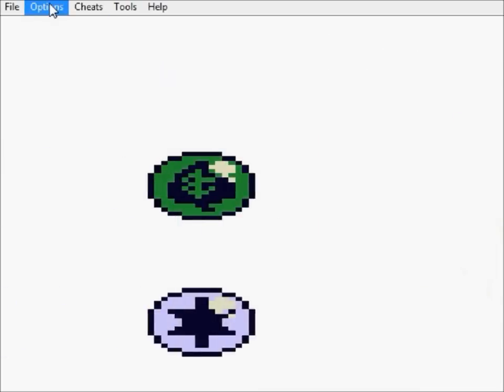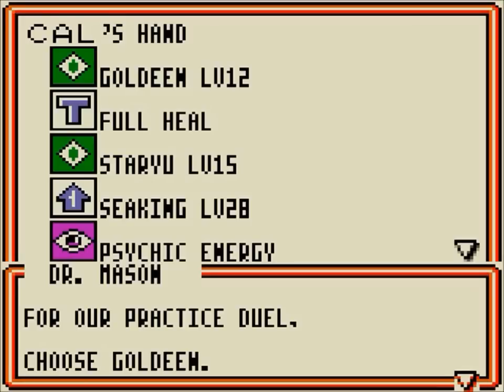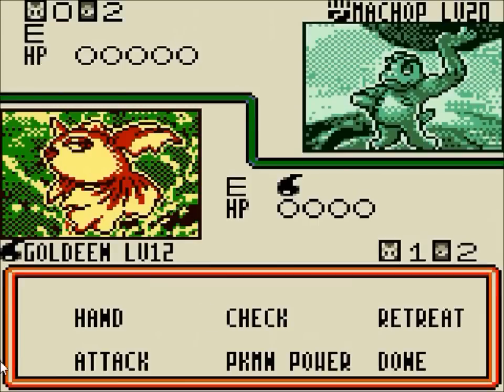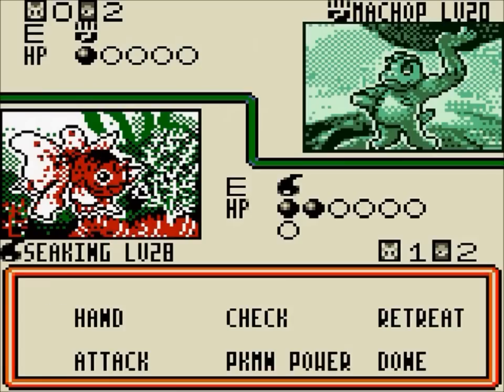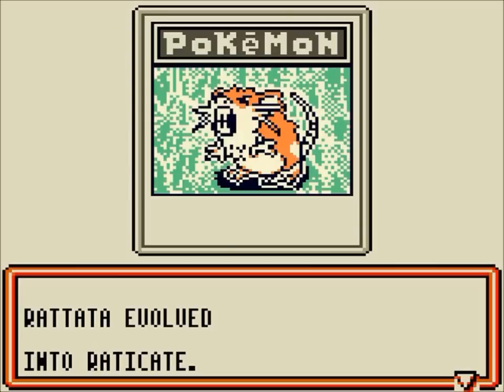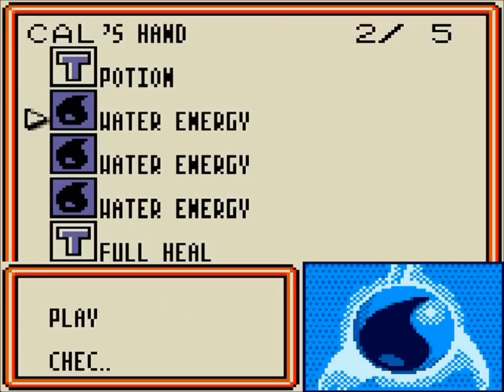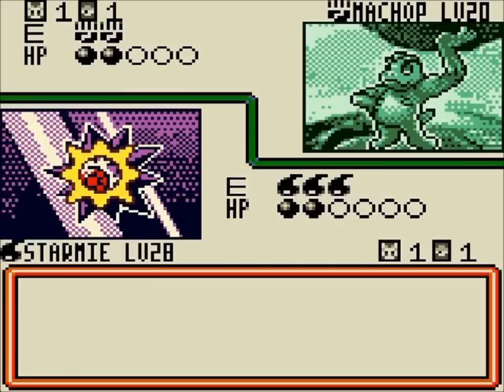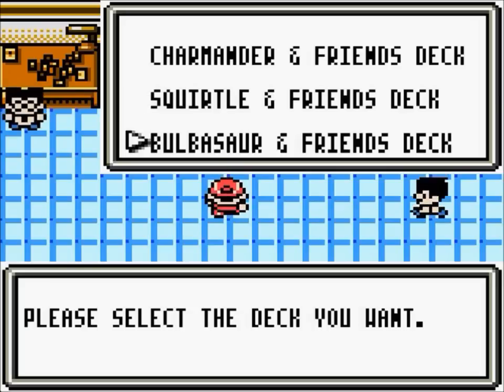Let's Play Pokémon Trading Card Game (GBC) 1 - Learning The Ropes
So, as I strongly hinted at in the update video, I am starting a new LP that goes back to the channel's roots. One of the original reasons I even made a YT channel was to upload Pokémon battles. Whilst that has died on the channel along with my interest in the main games (Gen 5 competitive has never appealed to me at all), that doesn't mean the series is lost on me entirely! I am a big lover of TCG's like this, and I have since decided to return back to my childhood and play through this gem once again.

Unfortunately it is a very slow-starting game. Make no mistake, I am not gushing praise out at this through rose-tinted lenses or anything - I know the obvious flaws in the game and this is clearly one of them. Unskippable tutorial which cannot be sped up and takes about 15 mins? Ridiculous. Then again those who know nothing of the TCG would benefit enormously from this so it's ok to have... just not without the option to speed it up somehow!

So anyhow, I go through the basic rules as Dr. Mason "guides" me through the game, and explain most of the controls (outside of the obvious A selects stuff and B cancels). It is important that you know this for future parts, so make sure to take it in!

I make some comparisons to Yu-Gi-Oh here, despite YGO coming out after this game. Oh well. I was a big YGO player for several years after it came out, so that's why.
Also vote for what deck I should take into the next part!